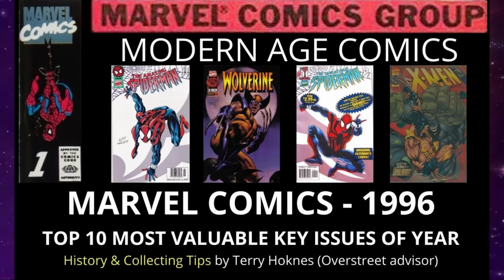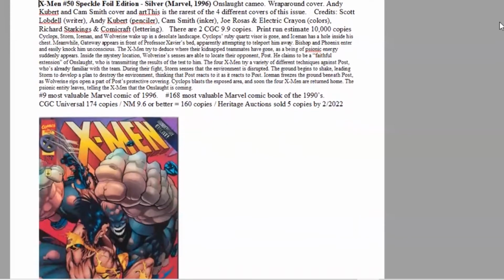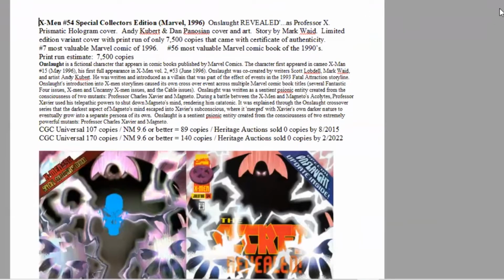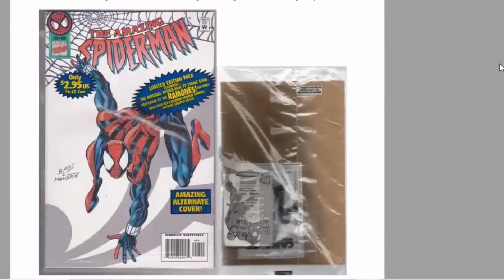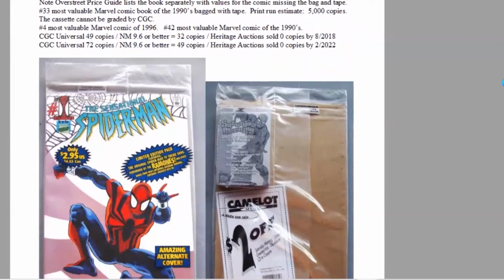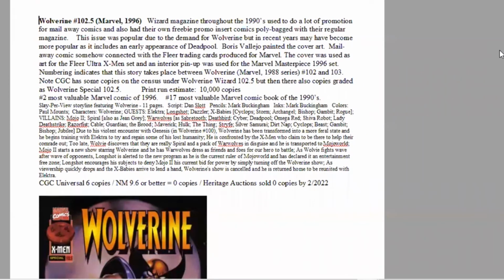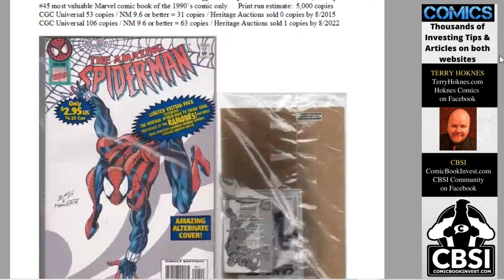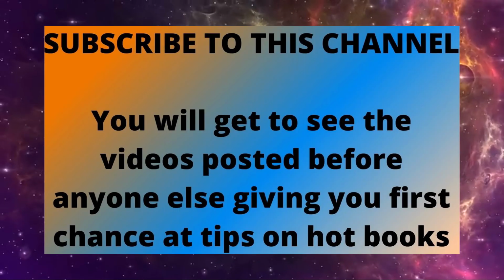MODERN AGE Marvel Comics 1996 Top 10 Most Valuable key issues comic book investing Spider man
Complete history of Marvel Comics year by year 1955 onwards
Do you own any of these ?   Did you find any of these books in your LCS.
Do you agree with these picks?  Which do you think have potential?
AND Hoknes Comics on Facebook
AND CBSI Community on Facebook
Thousand of articles and tips for collecting comics at all these sites
CBSI Comic Book Investing Speculator Key Books
Overstreet Comic Book Price Guide advisor Terry Hoknes